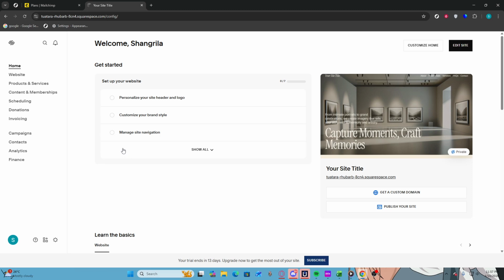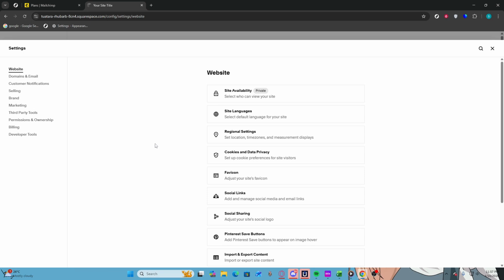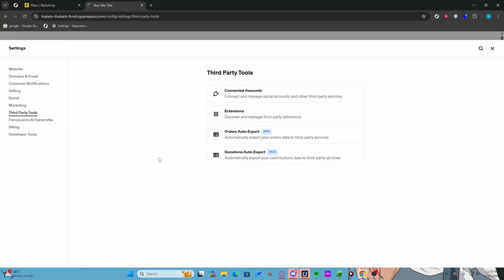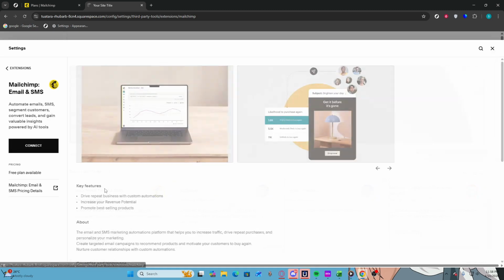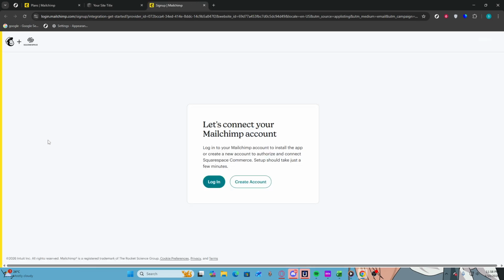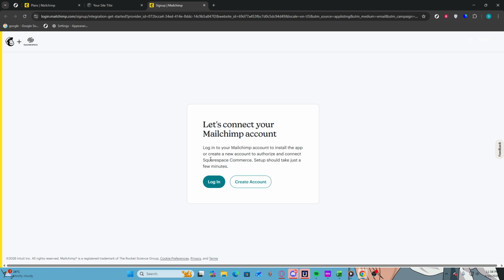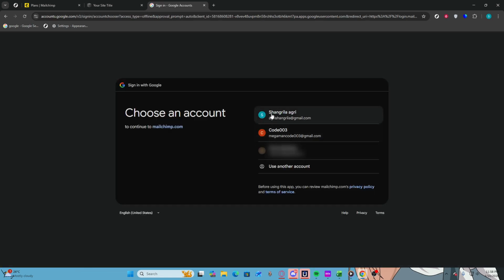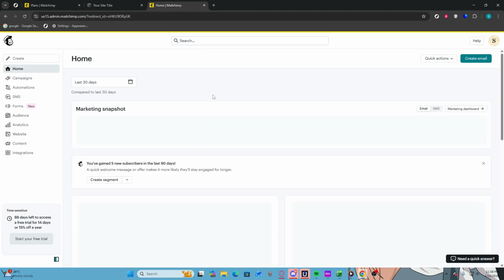How to use Mailchimp with Squarespace[FULL GUIDE]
In today's Video we cover, How to use Mailchimp with Squarespace.